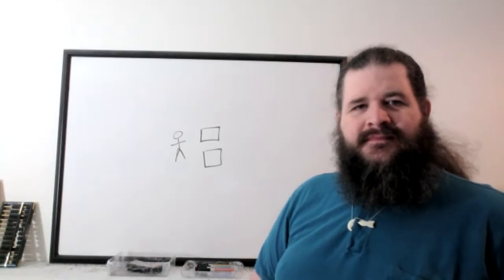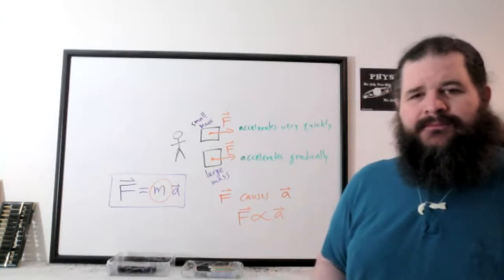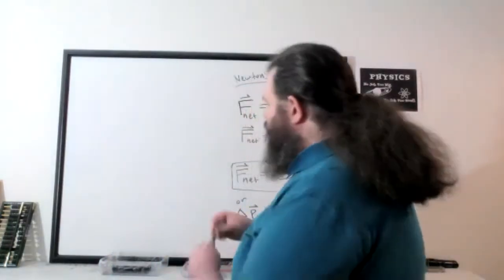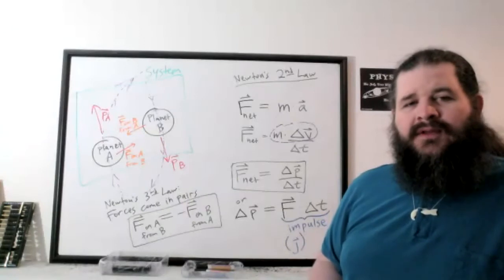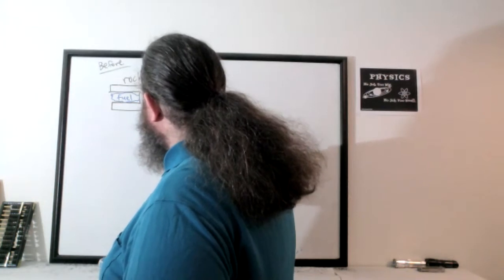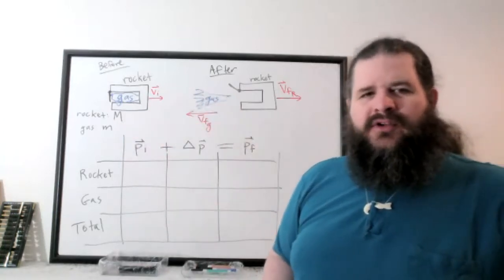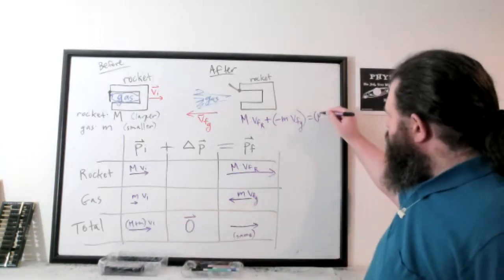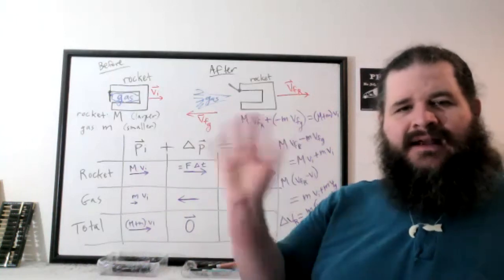P7B 20210211 MassAsDifficulty ConservationOfMomentum NewtonsLaws RocketExample